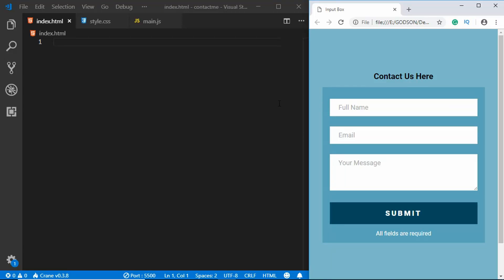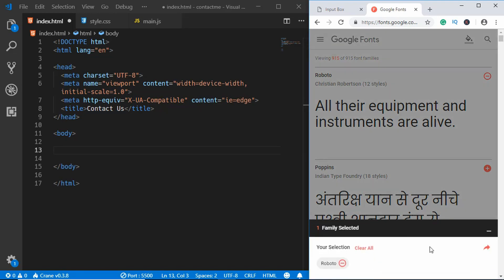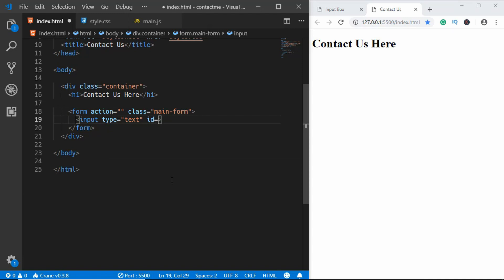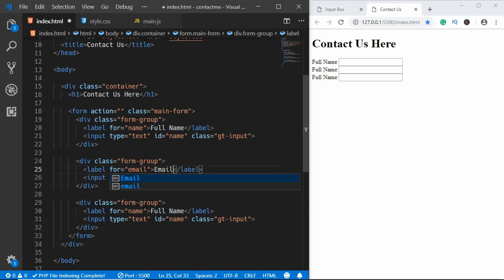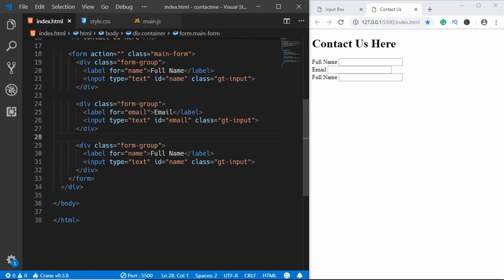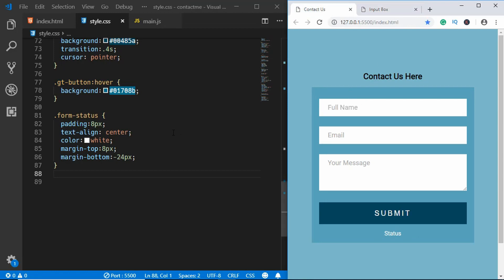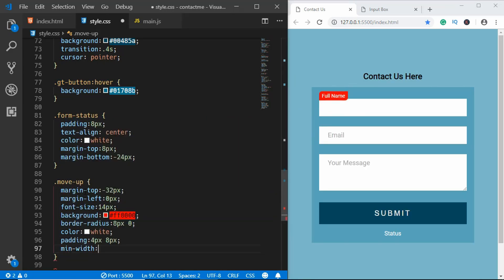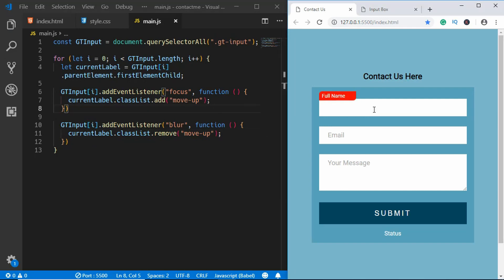How To Design An Awesome Contact Form Animation using HTML5 CSS & JS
In this video, you will learn how to design an awesome looking contact form using HTML5, CSS and JavaScript. We will also add an animation to the placeholder of the input fields when being focused.

HTML form is an essential part of a website because it is used in contact forms, registration forms, subscription box and more. So, learning to design a form can be really useful for you.

This video is just regarding the design of the form. In the next videos we will take a look at validating the form, inserting data into the database and also sending an email using the form.